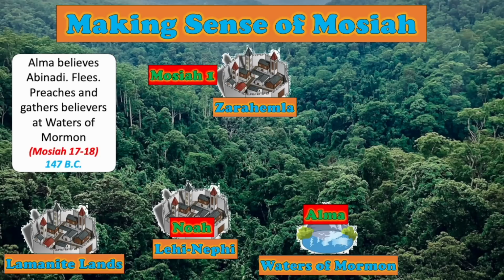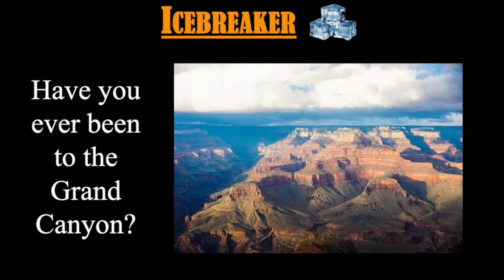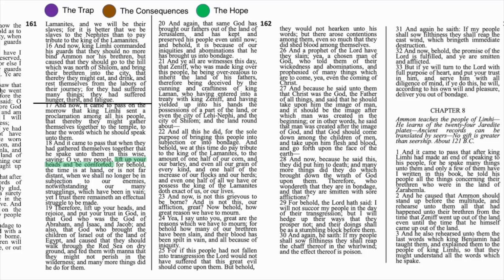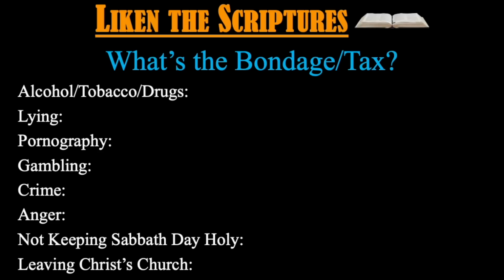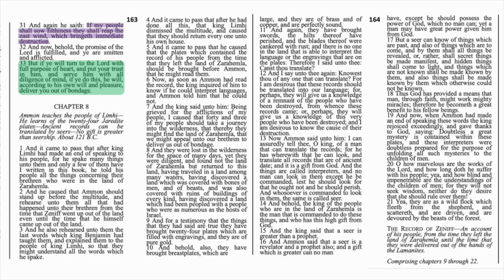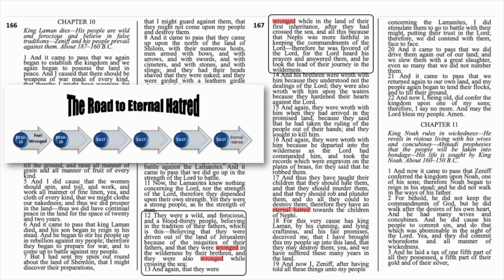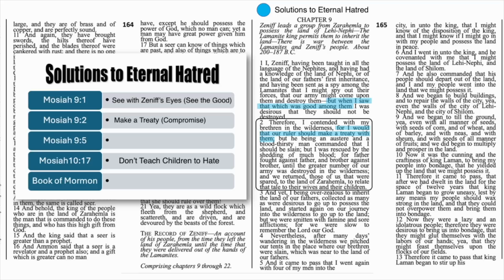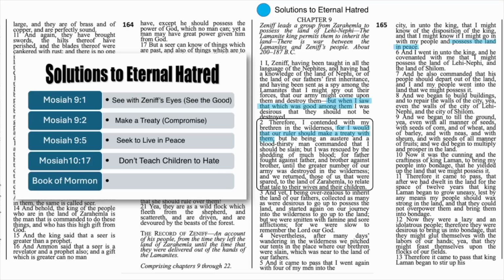Mosiah 7-10, Come Follow Me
Teaching and Study helps for Mosiah 7-10. This video will give you ideas and insights on how to teach and study these chapters with more relevancy and power. These insights coincide with the lesson for May 6-May 12 in the Come Follow Me manual. Principles include: Making Sense of Mosiah, Don’t Leave Zarahemla, Seeing with Zeniff’s Eyes, and more.

Link to purchase warning sign

To purchase the Book of Mormon Bundle Subscription,

Links to the blog, Etsy shop, and the channel all available at teachingwithpower.com.

IMAGES USED:
Story Illustration pictures from Bible illustrations provided by Sweet Publishing, and issued under Creative Commons 3.0 Share Alike Unported License.
All other pictures are listed in the Public Domain